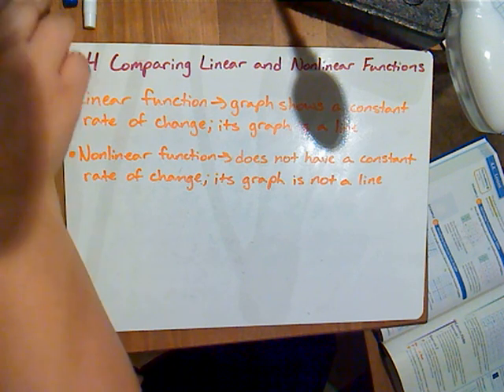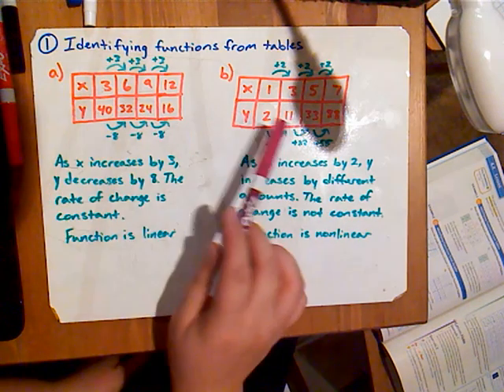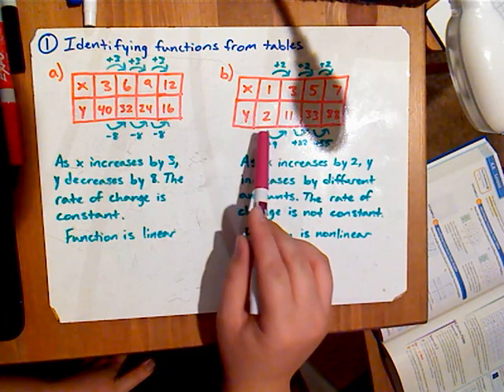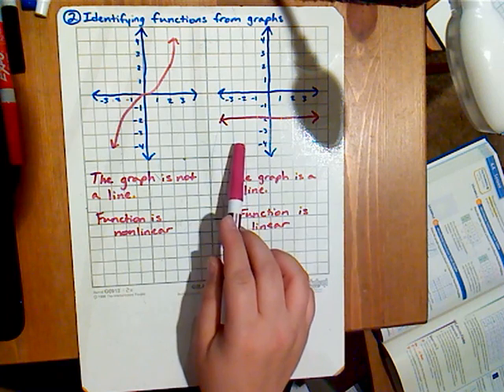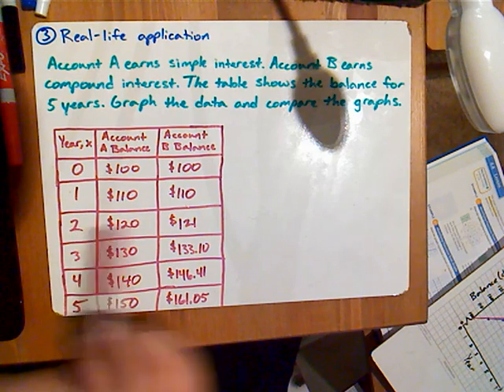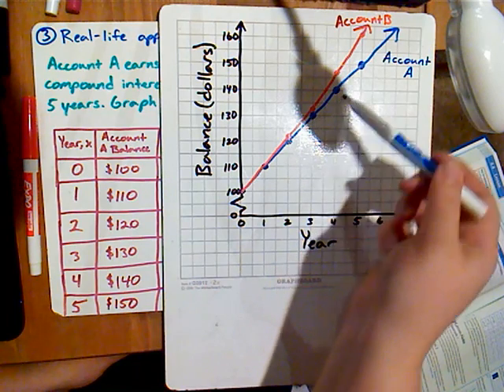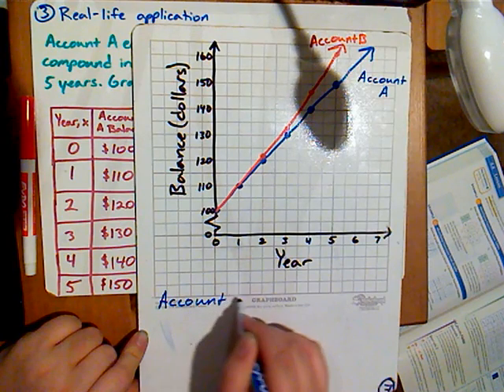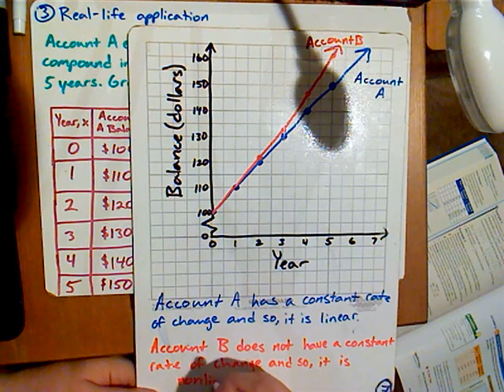4 4 Comparing Linear and Nonlinear Functions